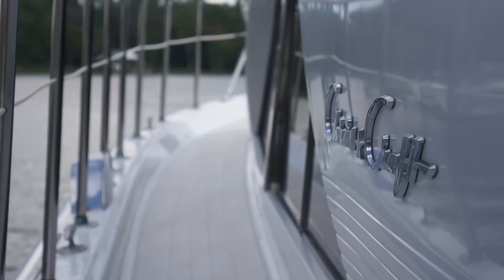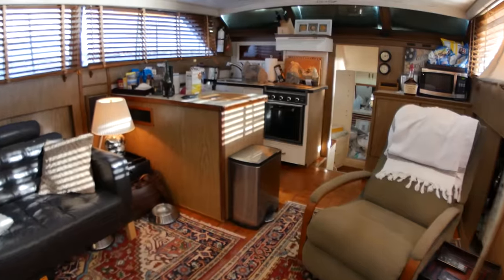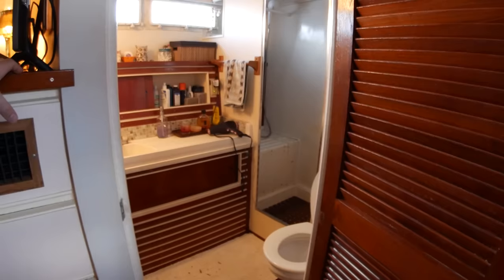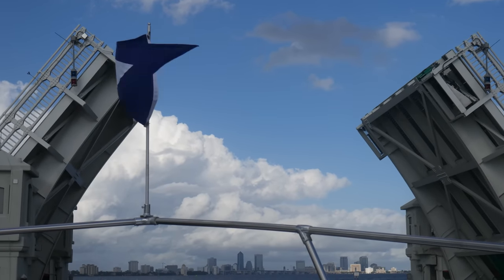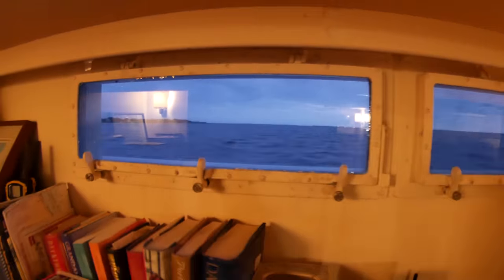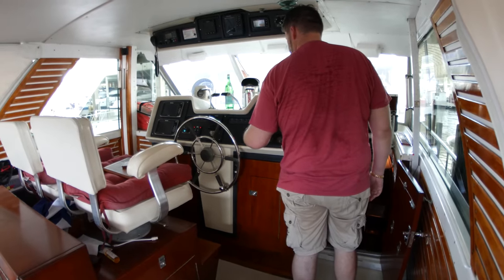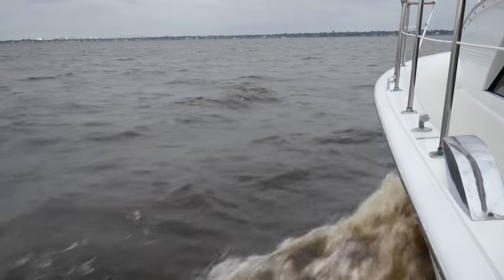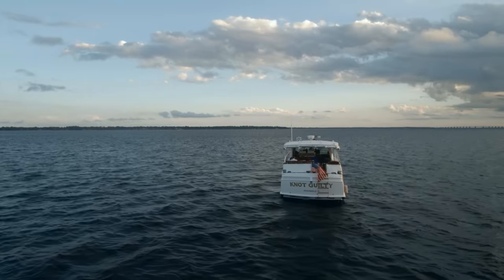Welcome Aboard this Chris Craft Commander 47'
My good friend Chris shows his incredible 1971 Chris Craft Commander 47' and shares some of the adventures they've had and obstacles she's overcome.

This magnificent boat has been painstakingly restored and her twin Detroit Diesel 8v53 engines have been thoroughly rebuilt.

New adventures every weekend.